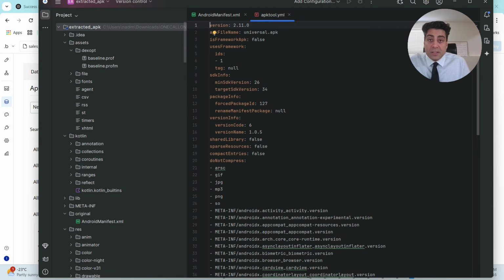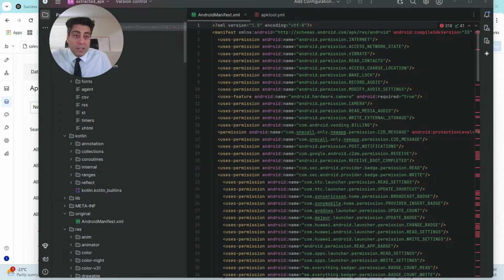Fixing BDK Issues in Bubble.io: Deploying & Extracting AAB Files for Google Play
Struggling with BDK issues when deploying your Bubble.io app or extracting AAB files for the Google Play Store? This video walks you through common problems and provides step-by-step solutions to help you successfully generate, extract, and upload your AAB files without errors.

🔍 What You’ll Learn:
⚙️ Troubleshooting BDK plugin deployment errors
📂 Extracting AAB files correctly for Google Play
🛠️ Debugging build failures and app store configuration issues

📲 Watch now to simplify your app deployment process!